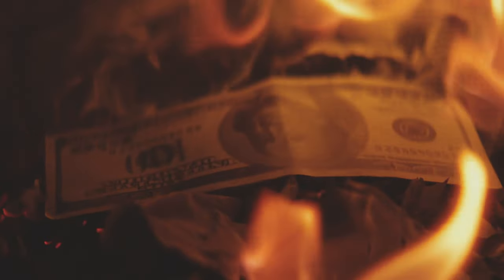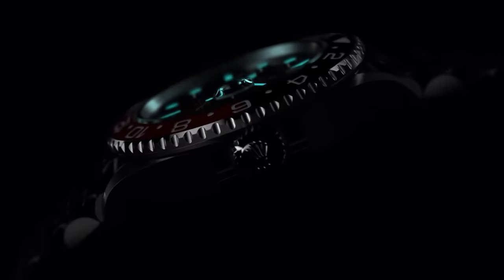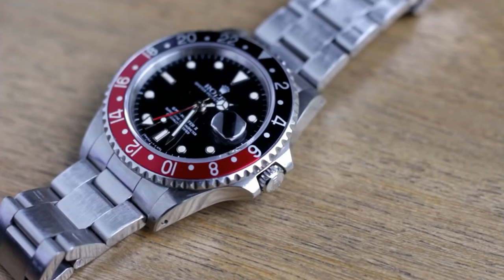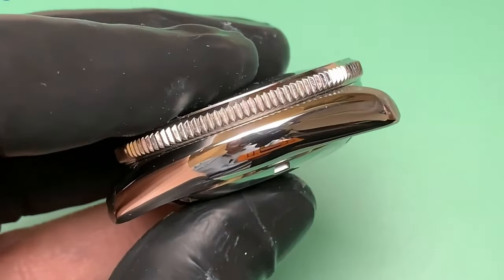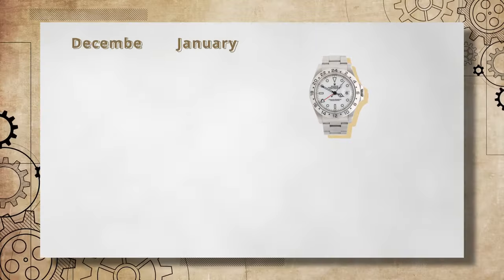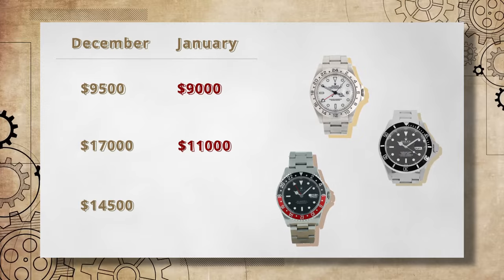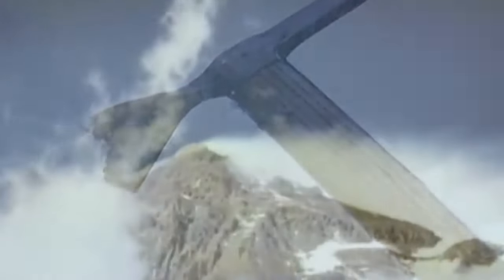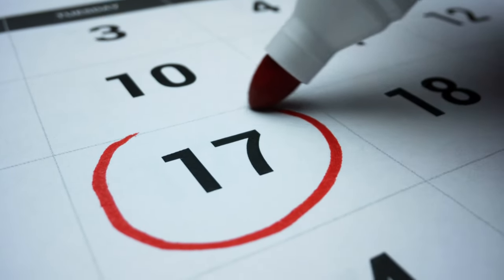Watch this BEFORE you pull the trigger on a Rolex!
When is the right time to buy a Rolex? Rolex prices have been going down on the second hand market - is this the right time to pull the trigger.. Or?

Thank you for likes, comments and subscriptions - next video is my "state of the collection" video. Two Tudor's, two Omega's, one Rolex and one Casio.

- Cohan